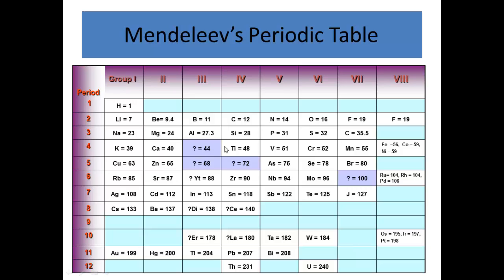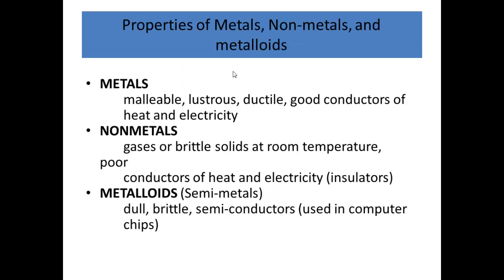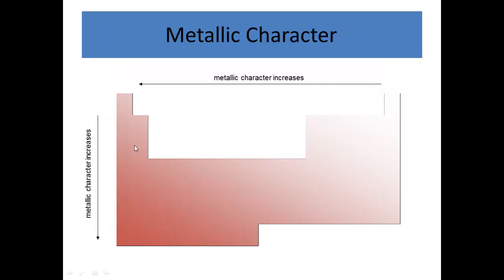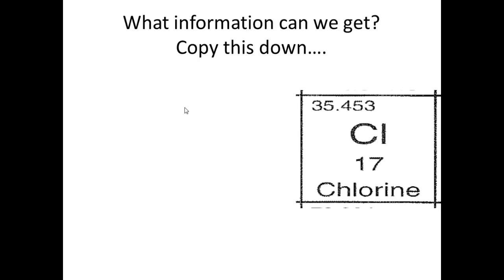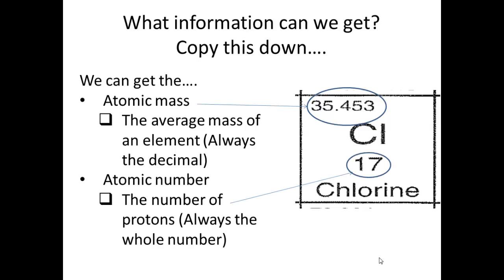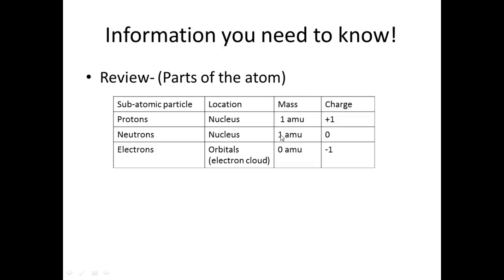Atoms by numbers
Atomic number, properties of subatomic particles, intro to periodic table & history